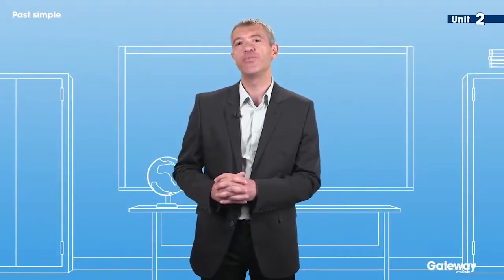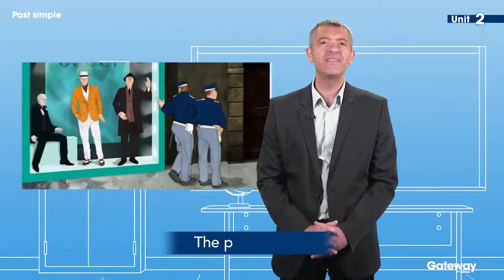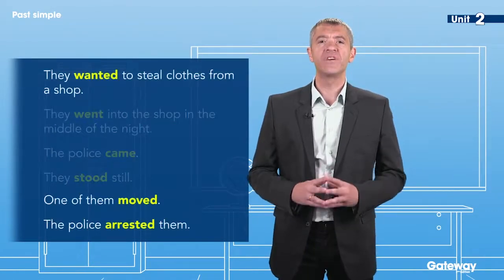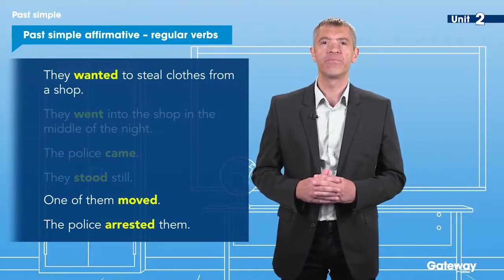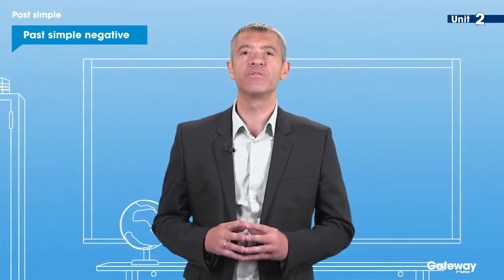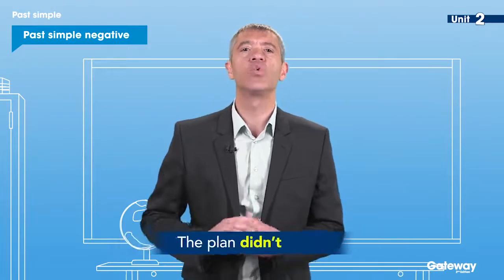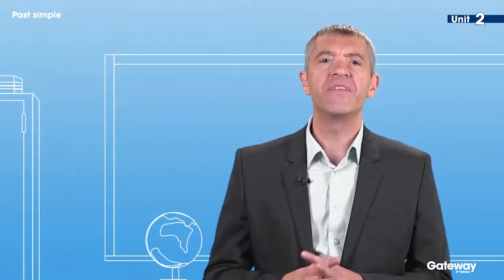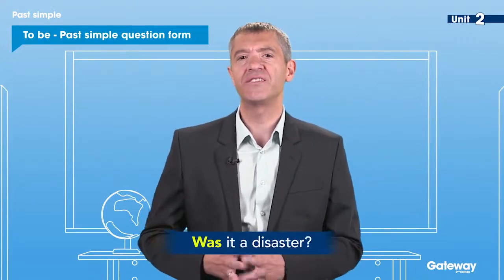B1 UNIT 2 Flipped classroom video